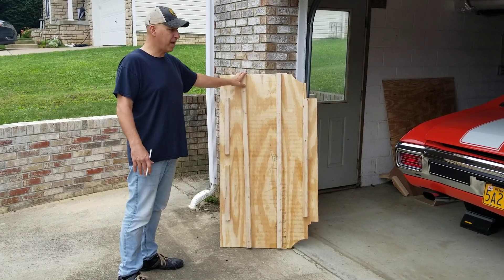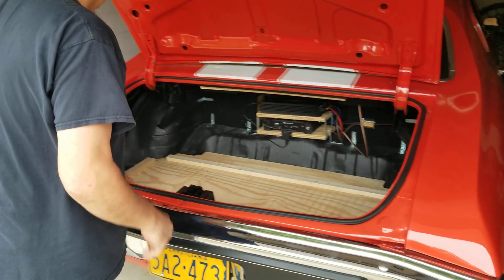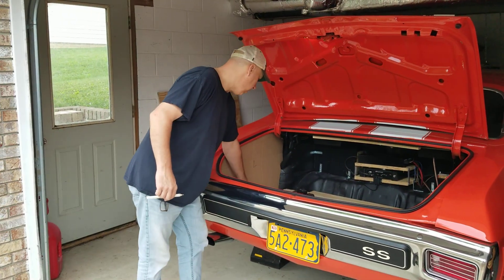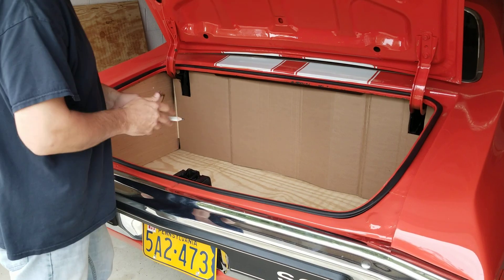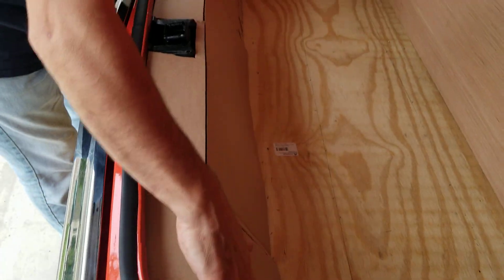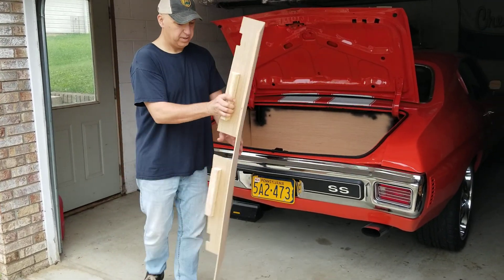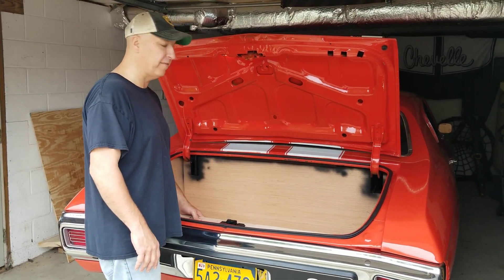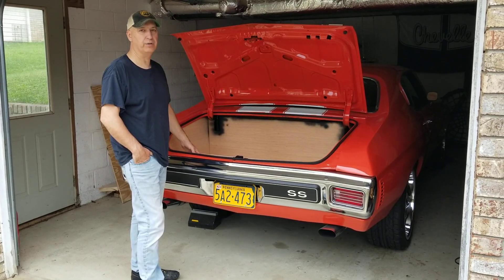Chevelle Gto 442 GS A-body trunk enclosure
Short video about my trunk enclosure I made at home. I built it for my 1970 Chevelle, but will fit '70-'72 Chevelles, possibly '68-'69 Chevelles. Should also fit all other a- bodies, Buicks, Pontiacs, Oldsmobiles with little adjustments. I get them sent out within days. Transfer them to rigid cardboard for final adjustments, then transfer the cardboard to your material of choice. Don't pay $200+ for a kit if your somewhat handy.